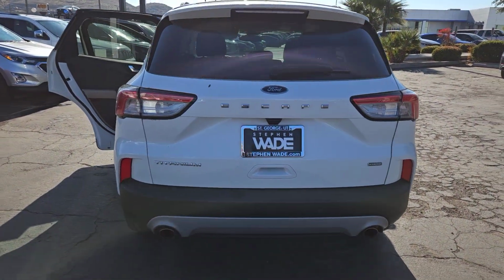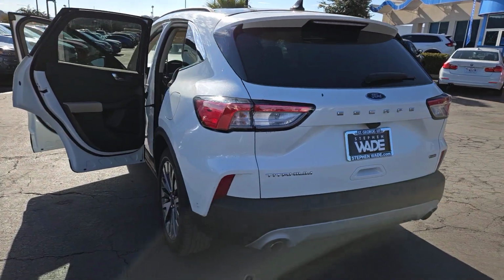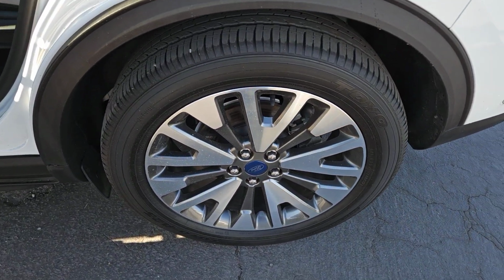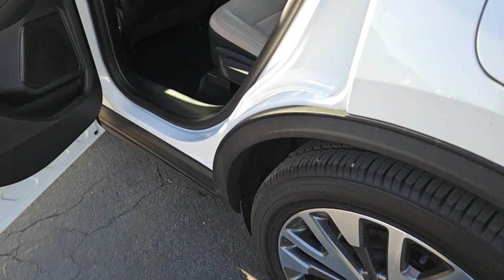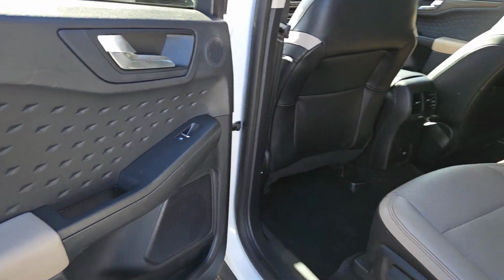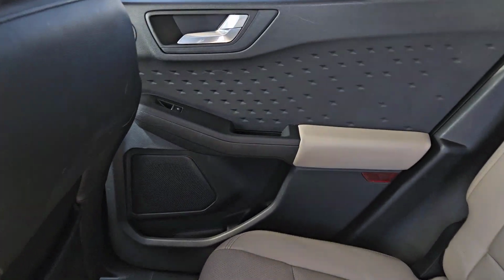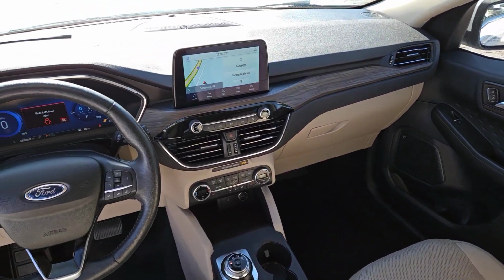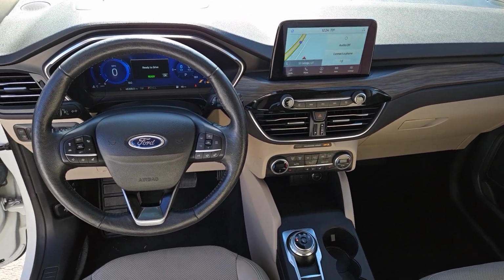2020 Ford Escape St. George, Washington City, Santa Clara, Ivins, Hurricane 5109910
STAR WHITE METALLIC Used 2020 Ford Escape Titanium Hybrid available in 1630 Auto Mall Dr., St. George, UTAH at Stephen Wade Honda Mazda. Servicing the St. George, Washington City, Santa Clara, Ivins, Hurricane, UT. area.

Stephen Wade Honda Mazda
1630 Auto Mall Dr

2.5L iVCT eCVT.44/37 City/Highway MPGAt Stephen Wade Honda/Mazda we are changing and evolving with the auto industry so we dont get left behind! Our customer needs comes first We pay more for Trades! By doing more to insure we offer the most mechanically sound pre-owned vehicles with recommended maintenance that is up to date. By also using advanced software to shop the automotive marketplace nationwide every day. This allows us to competitively offer you the best value you can find anywhere. Contact our knowledgeable sales team at Stephen Wade Honda/Mazda for a priority test drive or for any information that would be helpful: You may also Contact one of our knowlegable Internet sales team member with any questions you may have. ***SWAG PRICE*** Online Prices Only Available Upon Customer Request and Employees Former Employees and Friends Family Vendors of Stephen Wade Dealers and Wholesalers may not Qualify for Online Pricing. ***SWAG PRICE*** includes a Stephen Wade Auto Group (SWAG) Savings and is valid ONLY with Dealer Arranged 100% Financing with either Credit Unions or Banks. All offers are subject to change at any time. Inventory shown here is updated every 24 hours.Awards:* JD Power Automotive Performance Execution and Layout (APEAL) StudyTo see more quality vehicles like this one right here just or dial .
ENGINE: 2.5L IVCT ATKINSON CYCLE I-4 HYBRID  (STD),Front Wheel Drive,Power Steering,ABS,4-Wheel Disc Brakes,Brake Assist,Brake Actuated Limited Slip Differential,Aluminum Wheels,Tires - Front Performance,Tires - Rear Performance,Temporary Spare Tire,Heated Mirrors,Power Mirror(s),Integrated Turn Signal Mirrors,Rear Defrost,Privacy Glass,Intermittent Wipers,Variable Speed Intermittent Wipers,Rain Sensing Wipers,Rear Spoiler,Remote Trunk Release,Power Liftgate,Power Door Locks,Automatic Highbeams,Fog Lamps,Daytime Running Lights,Automatic Headlights,LED Headlights,AM/FM Stereo,Premium Sound System,Satellite Radio,HD Radio,Requires Subscription,Steering Wheel Audio Controls,MP3 Player,Bluetooth Connection,Telematics,Auxiliary Audio Input,Smart Device Integration,Requires Subscription,Pass-Through Rear Seat,Rear Bench Seat,Adjustable Steering Wheel,Trip Computer,Power Windows,Leather Steering Wheel,Heated Steering Wheel,Keyless Entry,Power Door Locks,Keyless Entry,Power Door Locks,Keyless Start,Remote Trunk Release,Hands-Free Liftgate,Remote Engine Start,WiFi Hotspot,Universal Garage Door Opener,Cruise Control,Adaptive Cruise Control,Climate Control,Multi-Zone A/C,A/C,Woodgrain Interior Trim,Power Driver Seat,Power Passenger Seat,Leather Seats,Bucket Seats,Heated Front Seat(s),Driver Adjustable Lumbar,Seat Memory,Driver Vanity Mirror,Passenger Vanity Mirror,Driver Illuminated Vanity Mirror,Passenger Illuminated Visor Mirror,Auto-Dimming Rearview Mirror,Floor Mats,Keyless Start,Mirror Memory,Navigation System,Power Door Locks,Power Windows,Trip Computer,Mirror Memory,Immobilizer,Security System,Cruise Control Steering Assist,Traction Control,Stability Control,Traction Control,Front Side Air Bag,Blind Spot Monitor,Cross-Traffic Alert,Lane Departure Warning,Lane Keeping Assist,Lane Departure Warning,Front Collision Mitigation,Driver Monitoring,Automatic Parking,Evasion Assist,Tire Pressure Monitor,Driver Air Bag,Passenger Air Bag,Front Head Air Bag,Rear Head Air Bag,Passenger Air Bag Sensor,Knee Air Bag,Driver Restriction Features,Child Safety Locks,Back-Up Camera